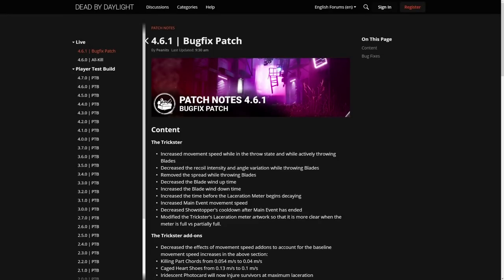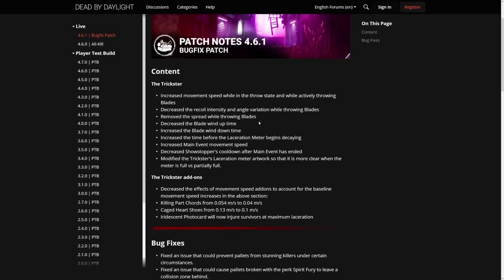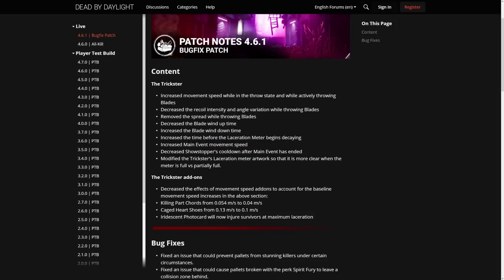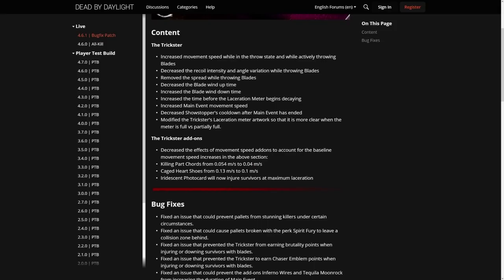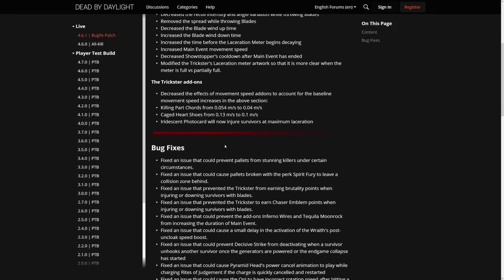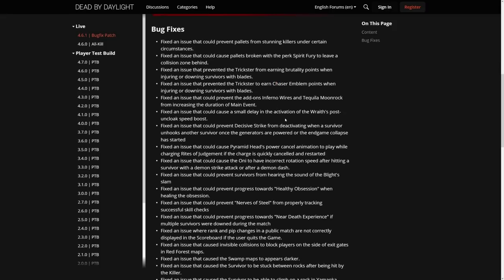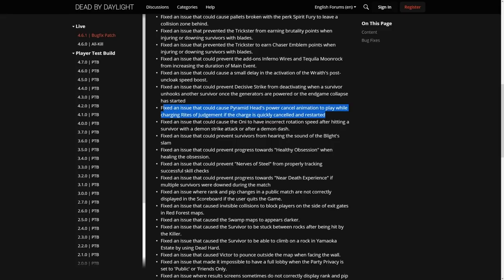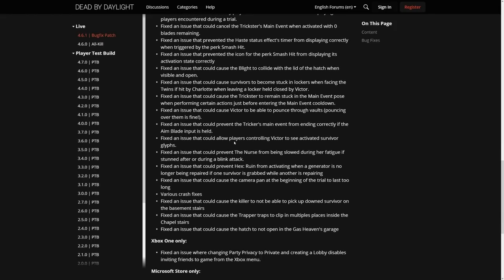Pallet Stuns RETURN! Trickster BUFF | DBD Update Patch Notes 4.6.1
Pallets and Spirit Fury are FIXED. Mothers Dwelling RETURNS. And trickster has been updated PLUS you can pip as him!

Check out the DBD Update Patch Notes 4.6.1 Below!

Sunday, Tuesday, Wednesday, Thursday: 10am-4pm cst

Socials!

About Me!